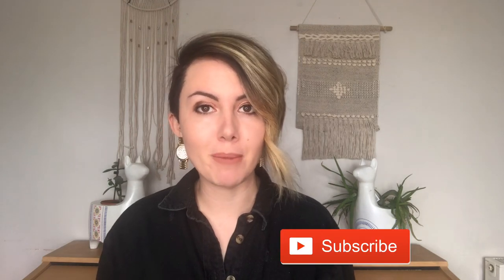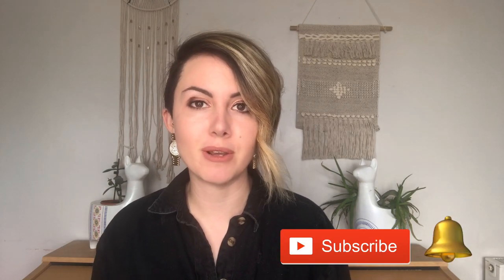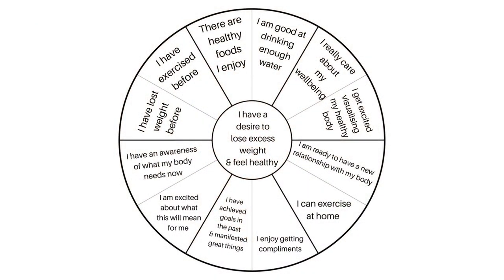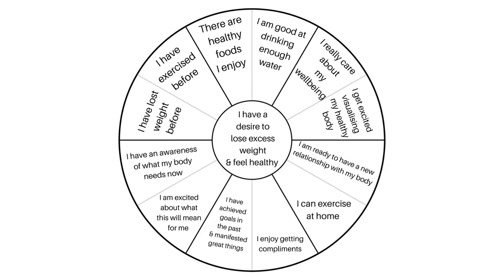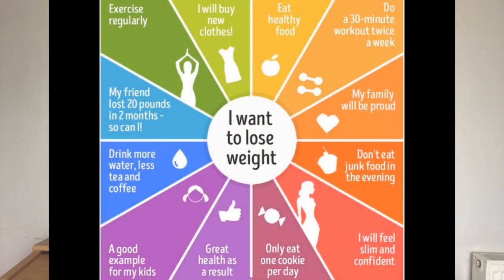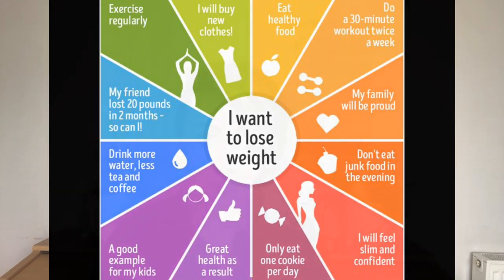Abraham Hicks FOCUS WHEEL DOS AND DON’TS! Shift your point of attraction!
Getting the most out of your Focus Wheel so you are shifting your point of attraction and gaining momentum towards your manifestation rather than staying in a place of resistance. It’s about feeling good about what you are asking for from where you stand, rather than feeling the vibration of lack.

Here are some momentum prompts:

I love...
I like...
I enjoy...
I feel...
I am...
I can...
I do...
I am good at...
I have...

BLANK WHEEL

💫Access a world of transformational goodies, exclusive subliminals, EFT's and workbooks at my online manifestation SHOP including:

💜Manifest Money! Abundance Attraction Subliminal
💜Client Attraction Bundle! Subliminal, EFT & Workbook
💜Surrender, Detach, Trust & Manifest Subliminal and much more!